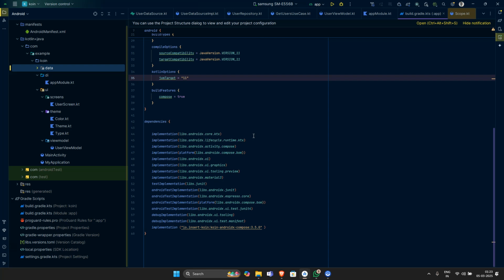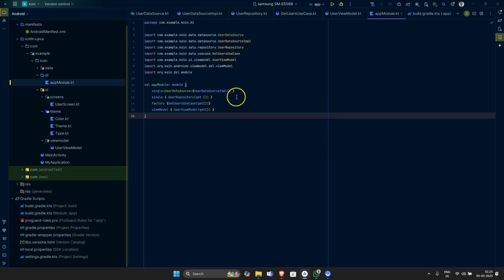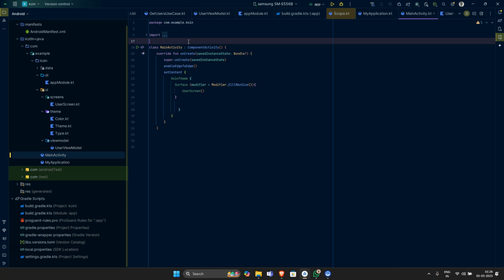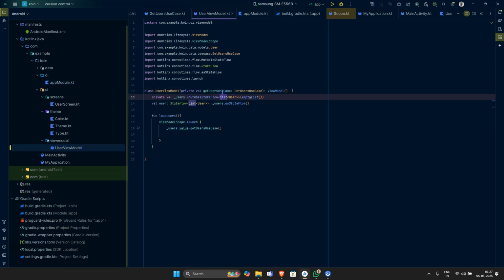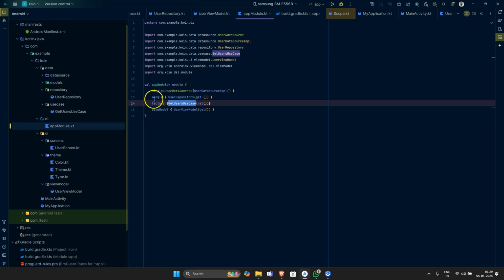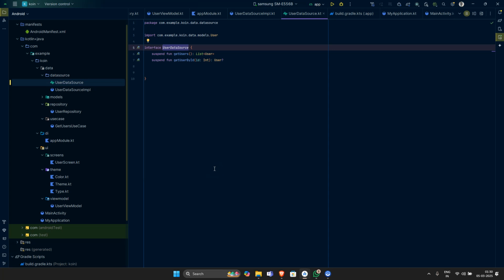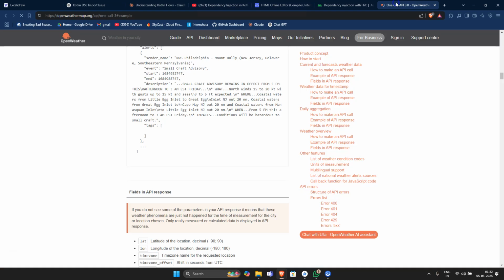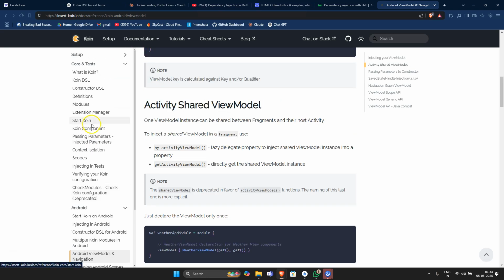Introduction to Koin and Dependency Injection in Kotlin for Android Development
**🎯 Title:** Introduction to Koin and Dependency Injection in Kotlin for Android Development

**📄 Description (350+ words):**
Welcome to this beginner-friendly guide on **Koin**, a lightweight and practical **Dependency Injection (DI)** framework designed for **Kotlin and Android development**. In this video, you'll learn the fundamentals of using Koin to manage dependencies in your Android projects with clean, scalable, and testable architecture.

**Dependency Injection** is a design pattern used to reduce coupling between classes and improve code manageability. Rather than creating dependencies inside your classes manually, DI frameworks inject them for you — allowing for easier testing, better modularity, and separation of concerns.

### 💡 Why Koin?

Koin is a modern DI framework built specifically for Kotlin. It’s known for being:

- **Lightweight** – No code generation or proxies
- **Kotlin-native** – Pure Kotlin DSL (no annotations or reflection)
- **Easy to set up** – Few lines of code to get started
- **Well-suited for Android** – Lifecycle-aware with Android integration support

### 🔍 In This Tutorial, You’ll Learn:

✅ What is Koin and why use it over other DI tools
✅ How to add Koin to your Android project
✅ How to define modules and provide dependencies
✅ How to inject dependencies into Activities, Fragments, and ViewModels
✅ How to use Koin in MVVM architecture
✅ How Koin improves code maintainability and testability
✅ Real-world examples of injecting APIs, repositories, and database instances

### 📦 Koin Setup Overview:

1. **Add Koin dependencies** in your `build.gradle.kts`:
```kotlin
implementation("io.insert-koin:koin-android:3.x.x")
implementation("io.insert-koin:koin-androidx-viewmodel:3.x.x")

2. **Create Koin modules**:
```kotlin
val appModule = module {
    single { MyRepository() }
    viewModel { MyViewModel(get()) }

3. **Start Koin in your Application class**:
```kotlin
startKoin {
    androidContext(this@MyApplication)
    modules(appModule)

4. **Inject dependencies** using `by viewModel()` or `by inject()` in your Activities or Fragments.

### 🧪 Bonus:
Learn how to **write unit tests** with Koin by injecting mocks or test-specific modules!

📌 Whether you're building a small app or a large-scale Android project, Koin makes your code cleaner and easier to scale. Get started with Dependency Injection the Kotlin way today!